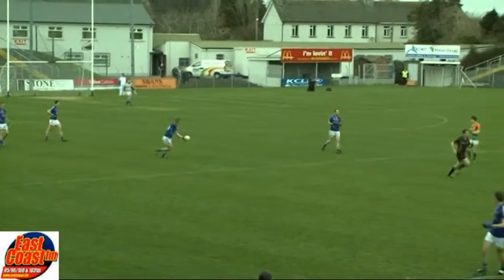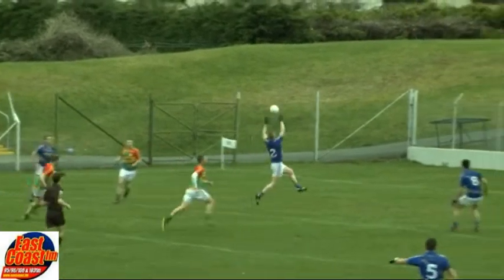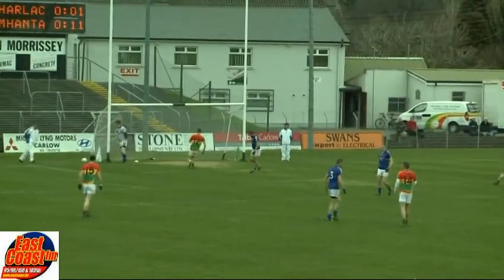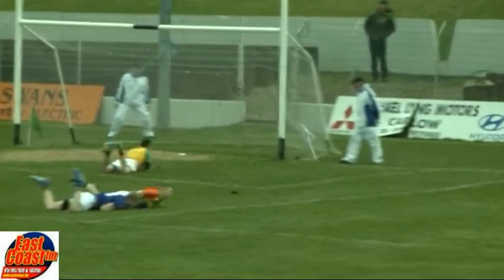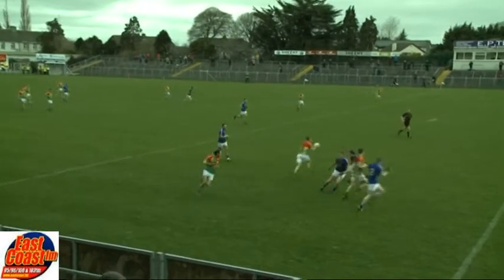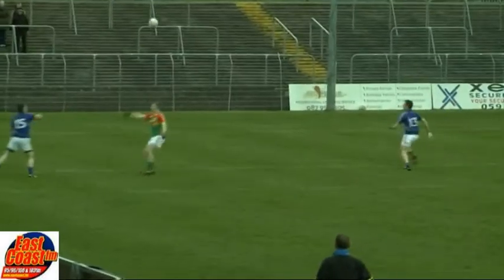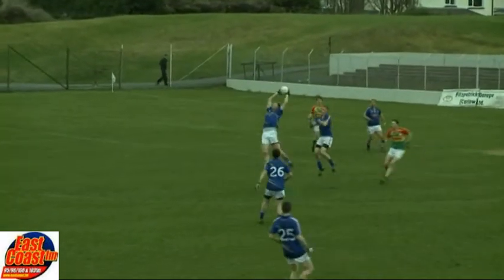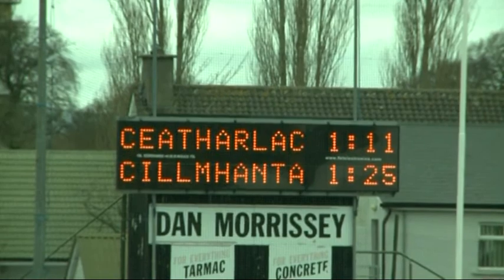carlow clips edit 0